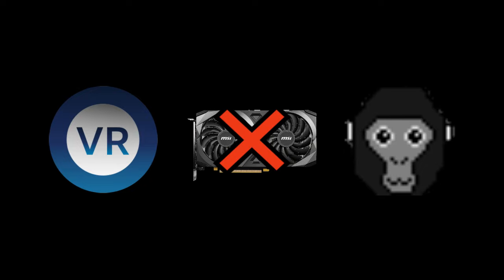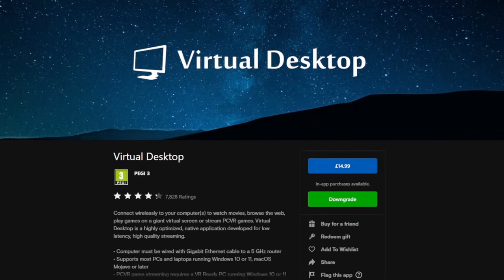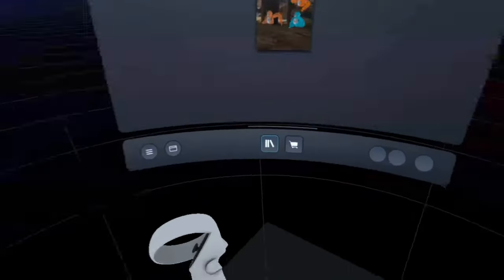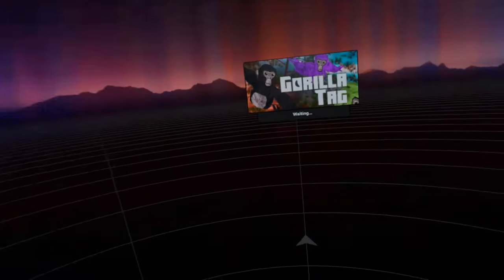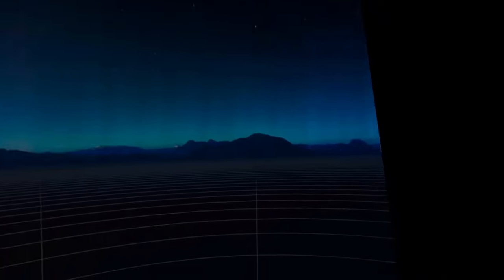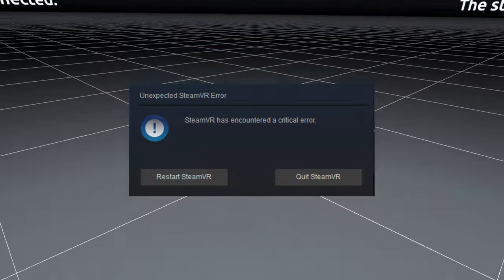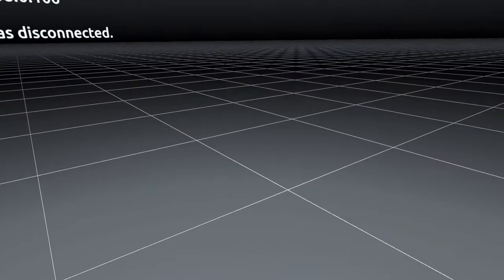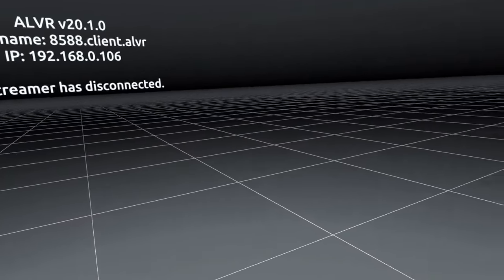Steam VR WITHOUT A GPU?!?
In this video I (tried to) play Gorilla Tag with mods on Steam VR Without a GPU...

Yes, I know the CPU's integrated graphics is technically a GPU but you gotta cut me some slack man...

►Edited by: Leo
►Guest(s): N/A